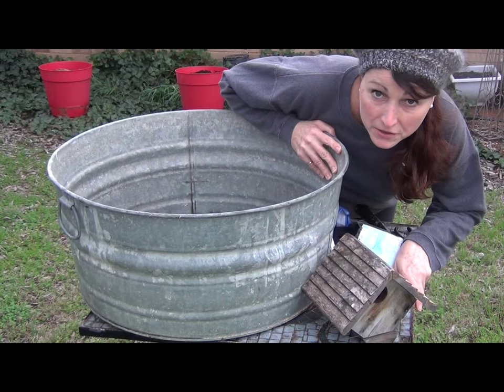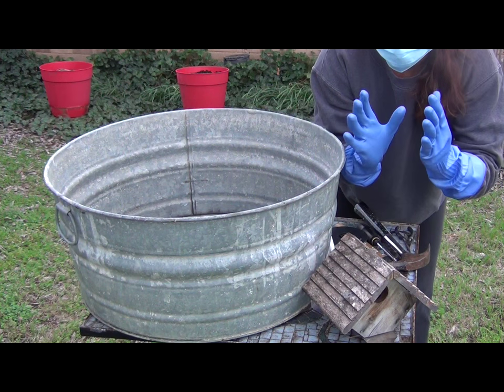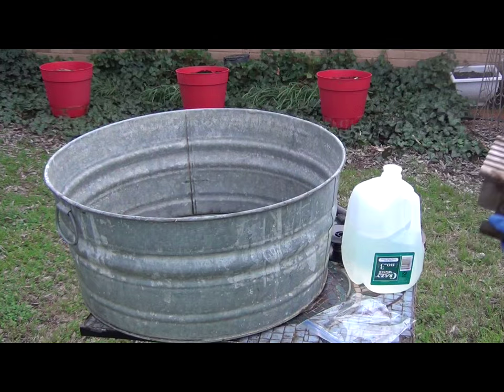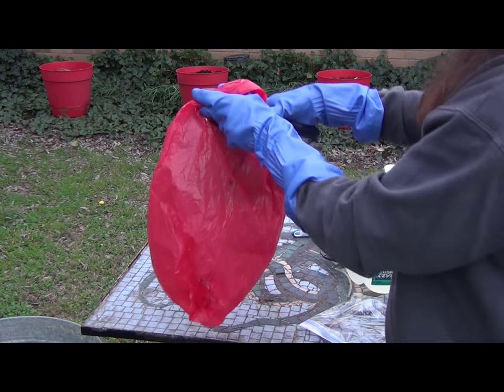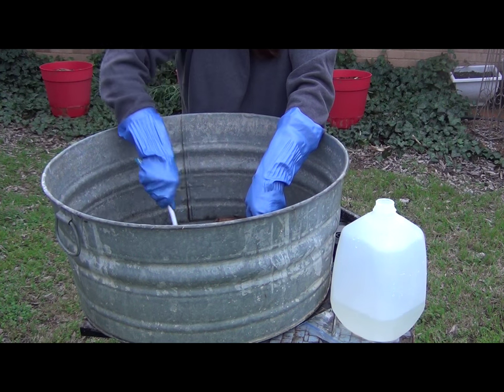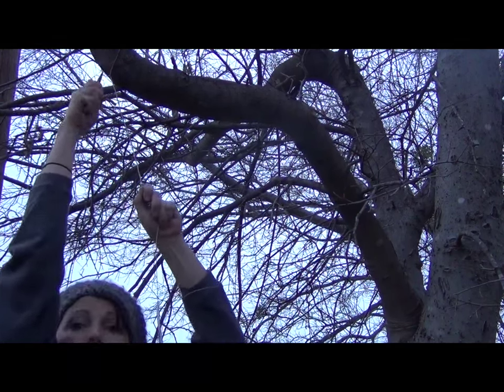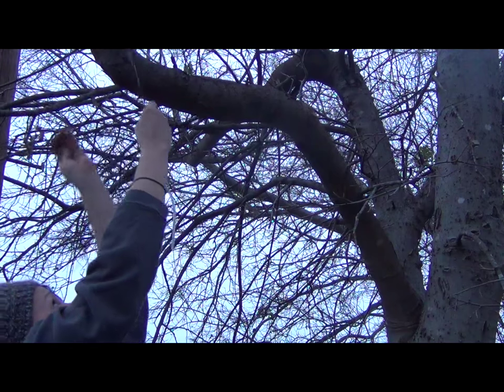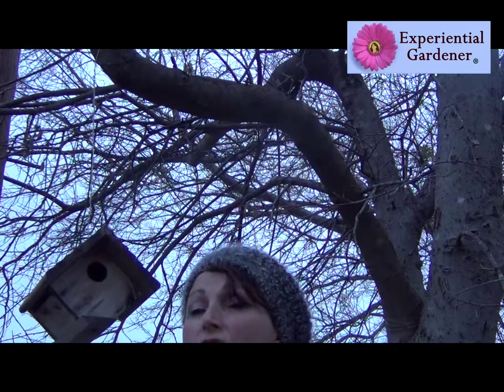Cleaning and Preparing Your Bird Houses for Spring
How and when to clean and prepare bird houses for spring nesting season.